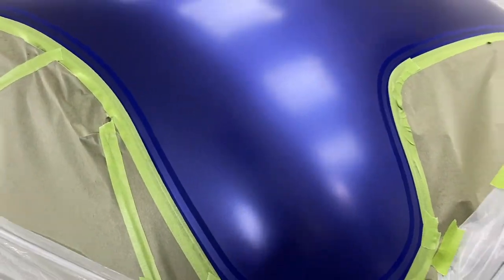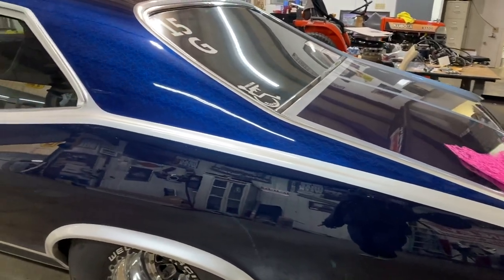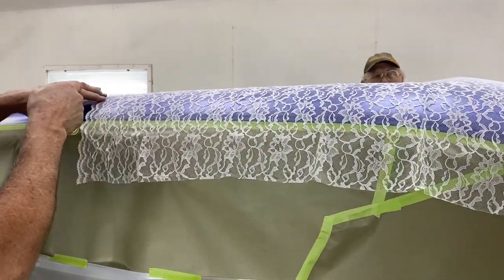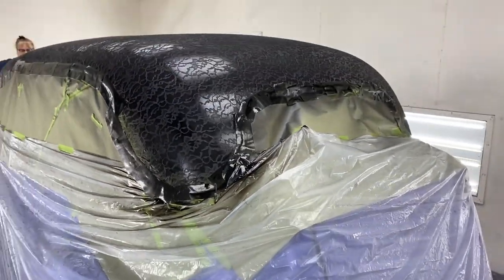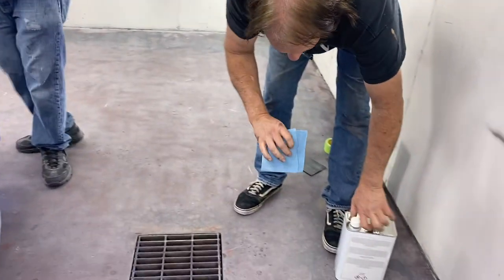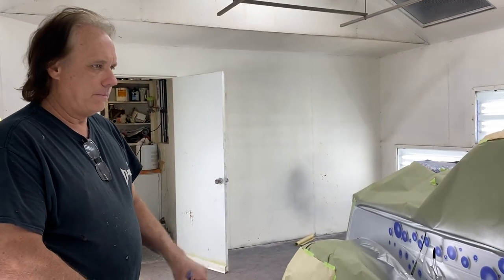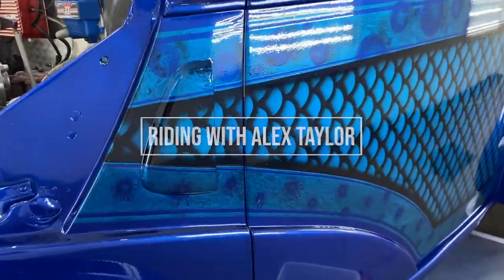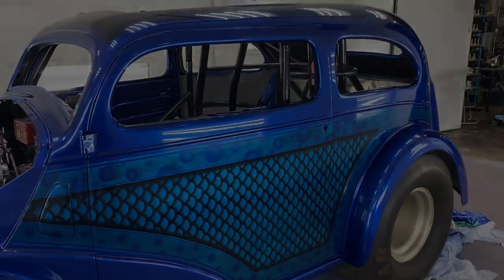Weekend Paint Job! - Painting Kym and Jim Fissel's Anglia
Our friends Kym and Jim Fissel had an unfortunate accident at Tulsa Raceway Park 2 years ago, leaving their Anglia in need of a complete make over. Jim spent the last few years working on body work as he could and then they brought it over to the shop for the weekend so dad could work his creative magic and get a trick, panel paint, paint job on in ONE weekend! Check out the car coming to life in its 2.0 version and see some of the paint techniques in action!